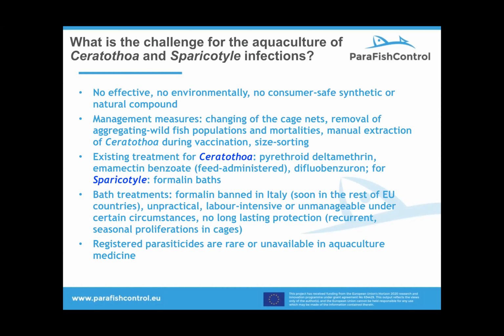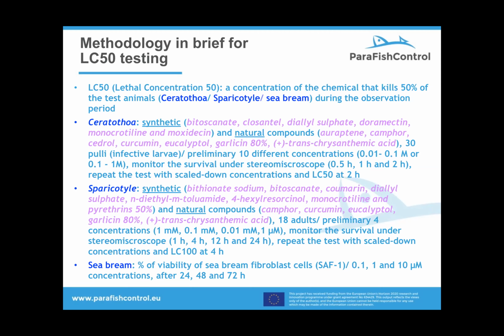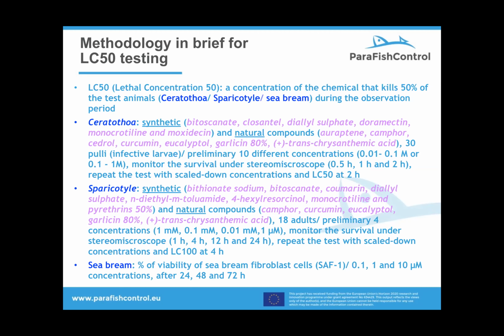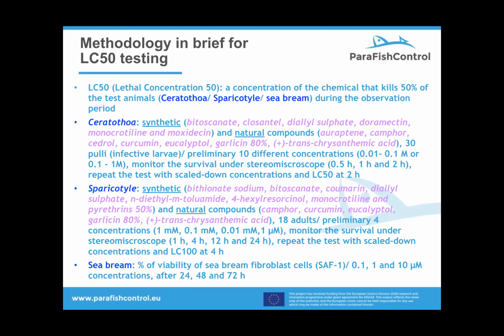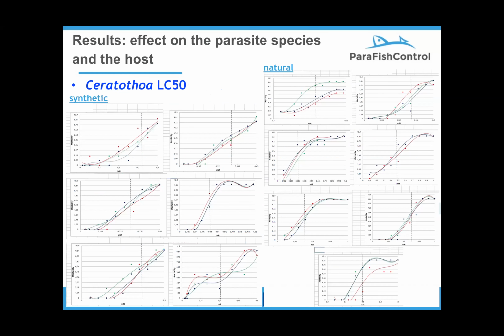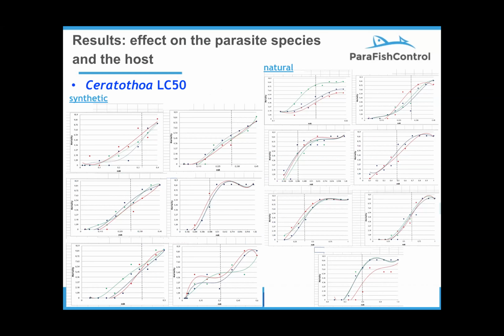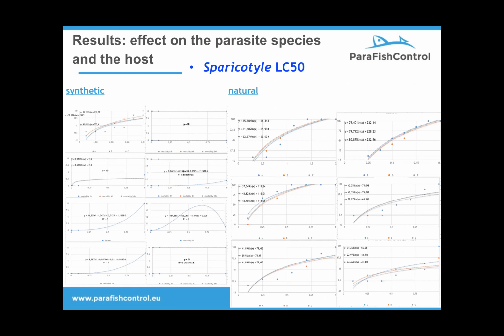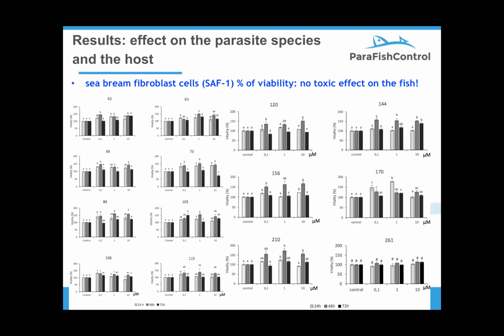21. Alternative treatments against Ceratothoa oestroides and Sparicotyle chrysophrii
Ivona Mladineo, from IZOR, presents the alternative treatments developed within ParaFishControl to fight infections of Ceratothoa oestroides and Sparicotyle chrysophrii.